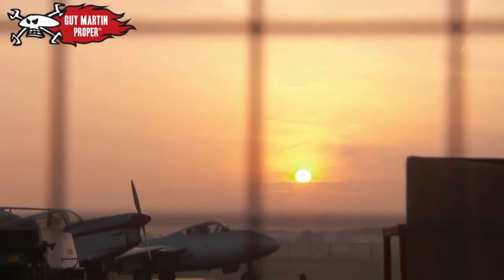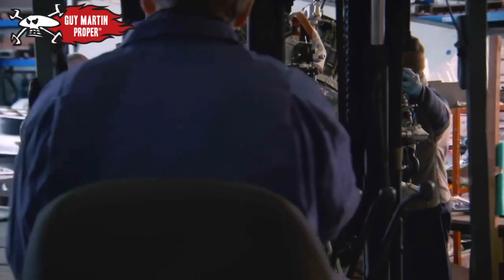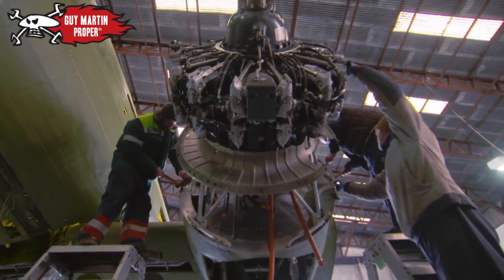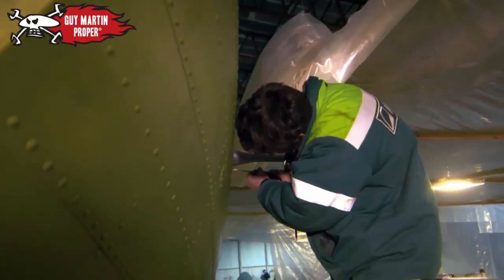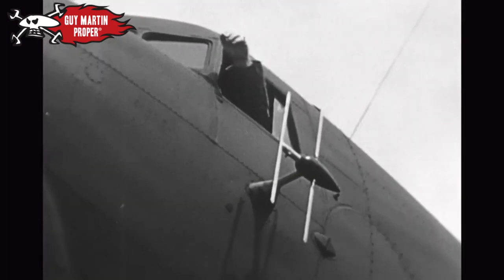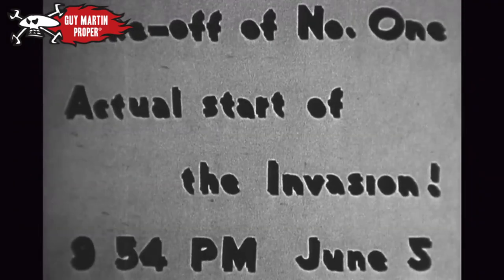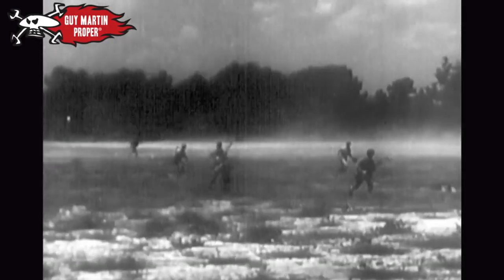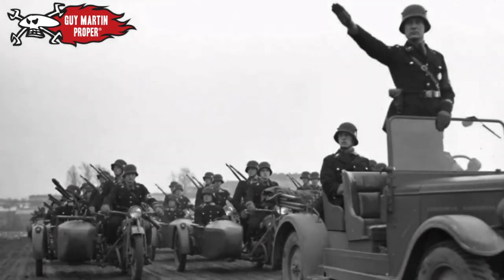Guy fitting the engine in his WW2 paratrooper plane | Guy Martin Proper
To mark the 75th anniversary of D-Day, Guy Martin restores a Dakota plane, undergoes brutal training with the Red Devils parachute display team, and parachutes into the Normandy countryside.